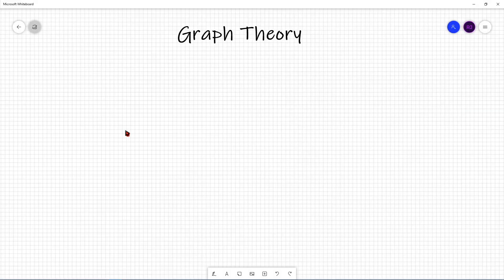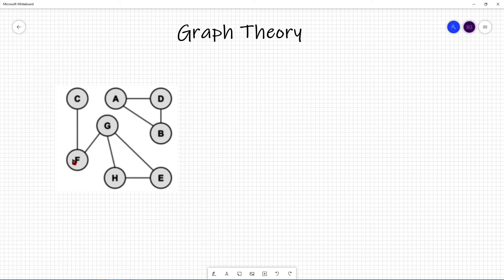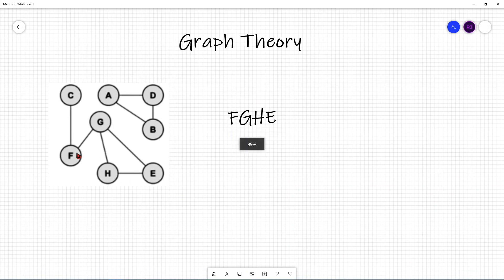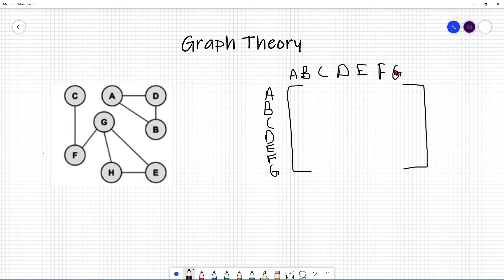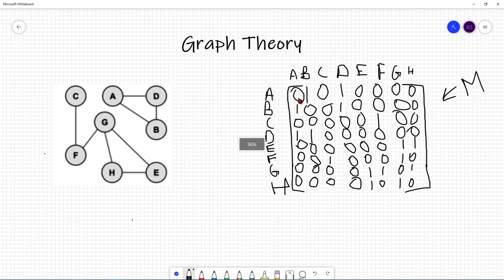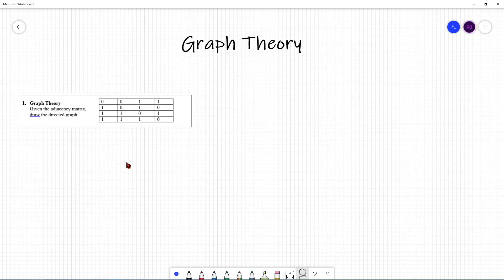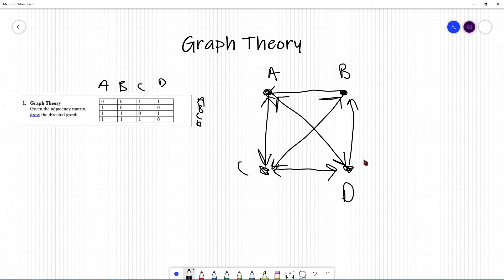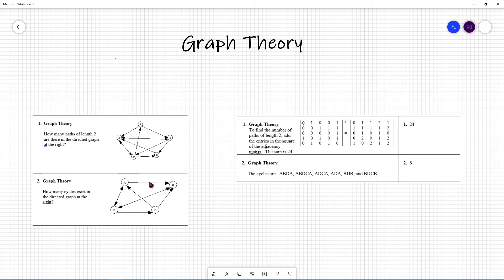ACSL Math: Graph Theory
Learn about a topic on the American Computer Science League contest, the nations premier high school computer science competition.

Graph theory is an important aspect of computer science because graphs can model many different situations in computer science, including travel paths, telephone lines, and connections between servers on the internet. Graphs operations help us solve many complex problems in computer science.

Graph theory is tested on the ACSL Math section.